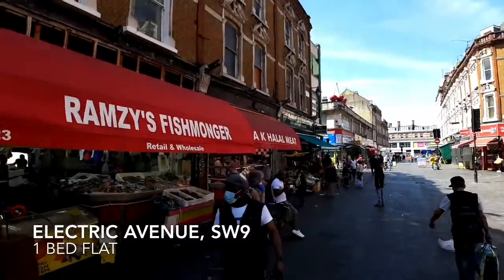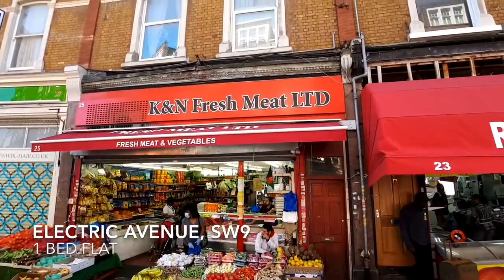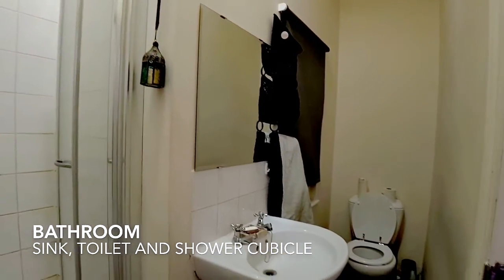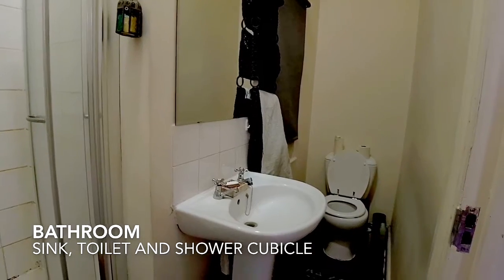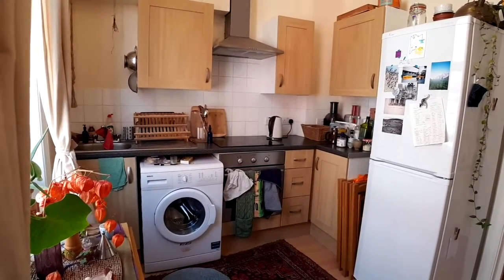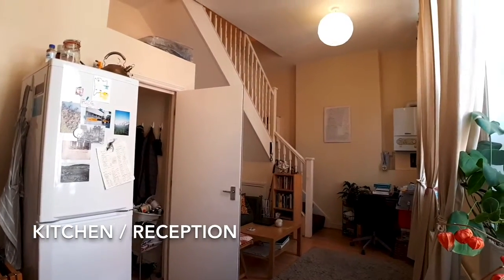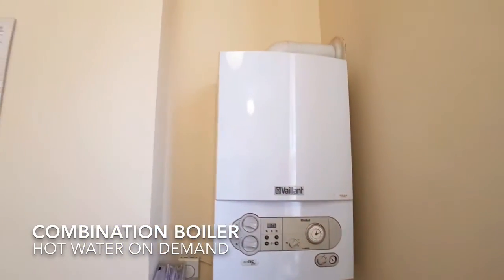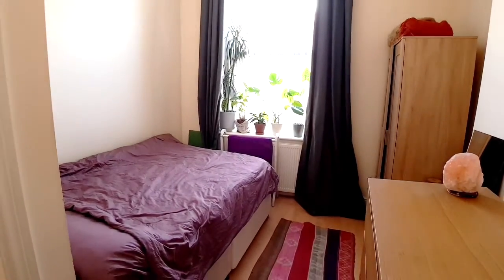Electric Avenue, Brixton SW2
A video walkthrough viewing of this 1 bedroom flat in the heart of Brixton.
Brought to the market by Castle Estates